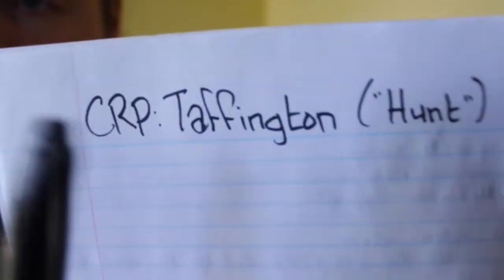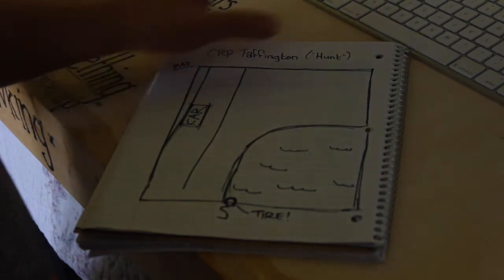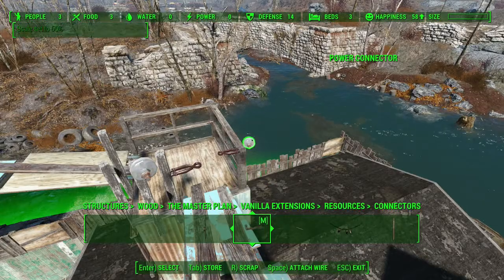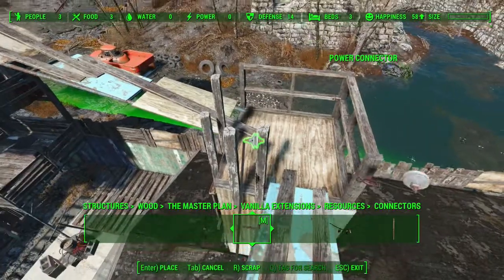Commonwealth Resettle Project - Taffington Boathouse (PROMPT: Hunt)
My build for Taffington Boathouse is intended to be a self-sufficient tiny community. However, the folks here do share their wealth. Elettra Foster and Lexxi Dodge hunt and process for survival, and I think they have quite a nice place to live as well. The guard towers are easily the most noticeable thing about this settlement, and they took quite a bit of cleverness to create -- all of which I explain in this video.